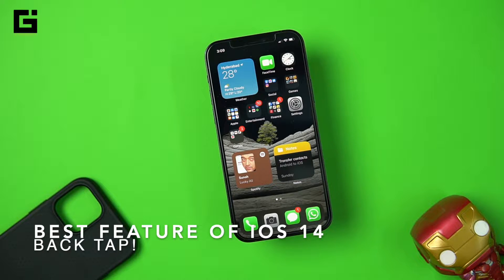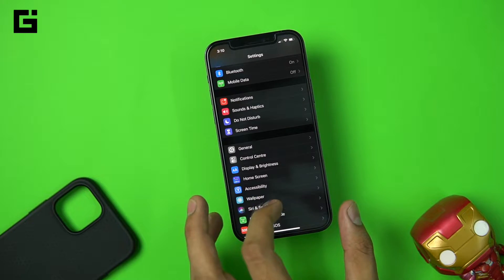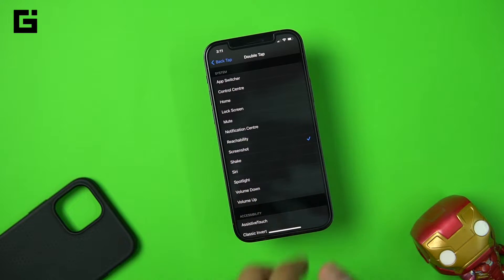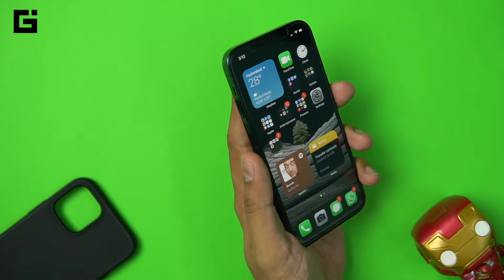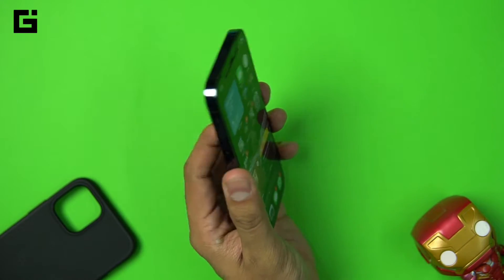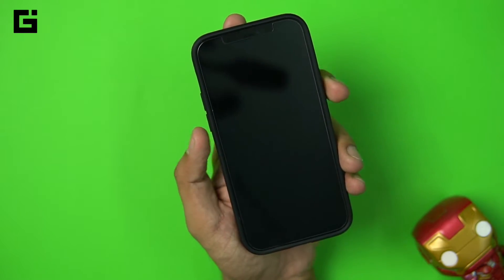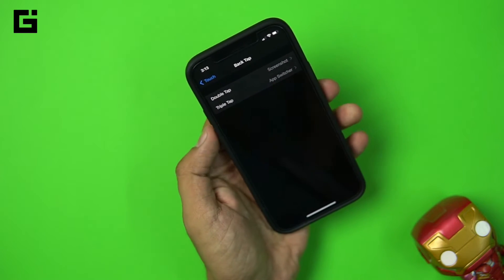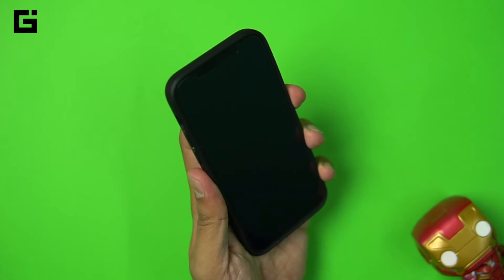Best Feature in iOS 14 | Back Tap Gesture for Extra Functions - How to set it up?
Hey guys, this is the newly introduced Back Tap feature on iOS 14, and this certainly is one of the best additions to the new iOS versions. Check out how this gesture feature of double and triple tap works on the iPhone 12 Pro.